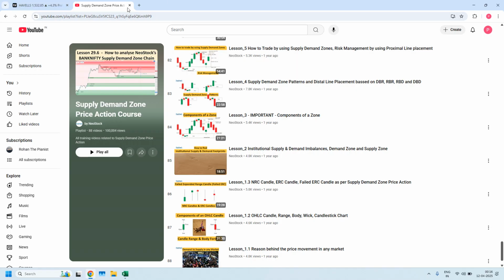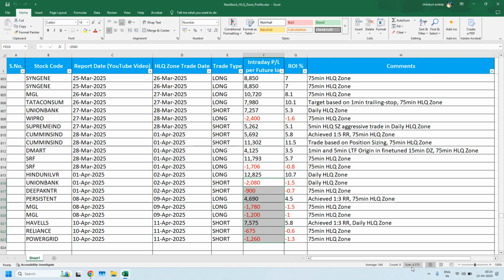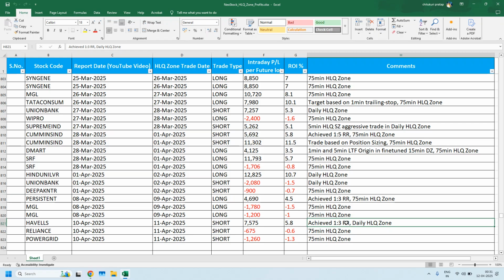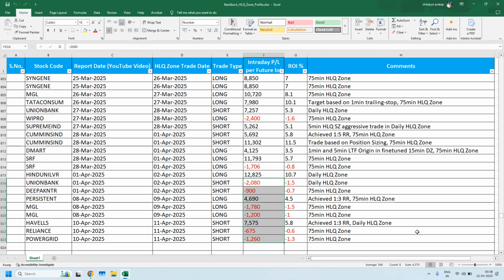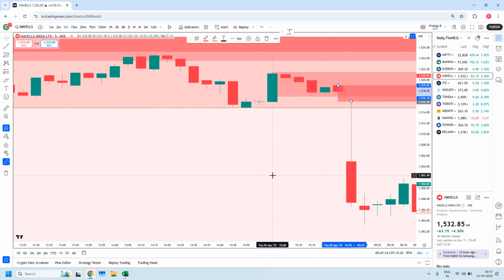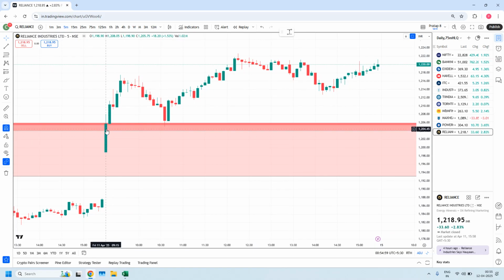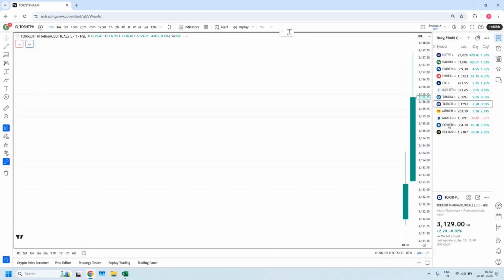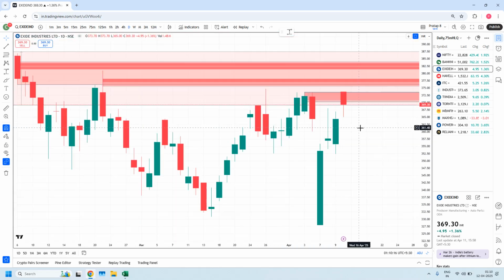High Liquidity (HLQ) Demand & Supply Zone Analysis (11-Apr-2025)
1. The real power of our Risk Management System
2. Performance of High Liquidity (HLQ) Zones generated in previous day's report